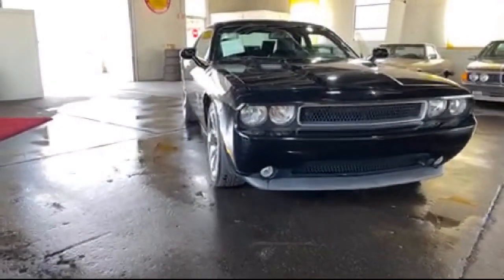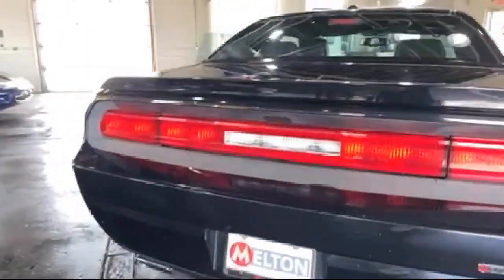2012 Dodge Challenger R/T Coupe Claremore Tulsa Owasso Broken Arrow Bixby Collinsville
2012 Dodge Challenger R/T Coupe Stock Number: 117921 Vin:2C3CDYBT6CH114693.
Melton Sales is proudly serving our friends and neighbors in Claremore, Tulsa, Owasso, Broken Arrow, Bixby, and Collinsville. or give us a call at for more information about this or any of our other vehicles.
Melton Sales
200 N. Lynn Riggs Boulevard